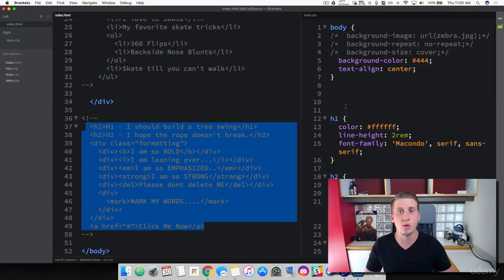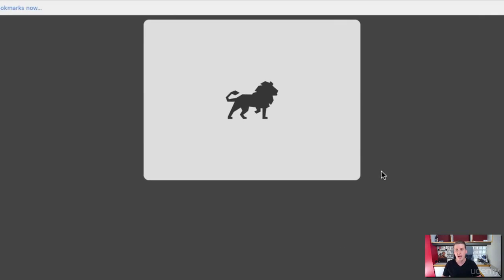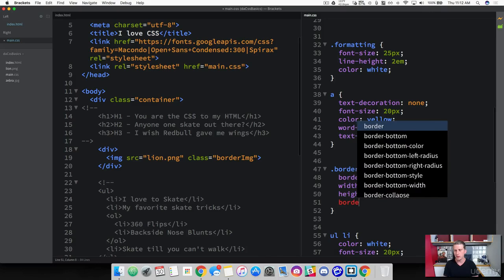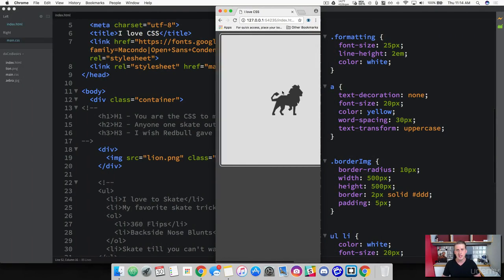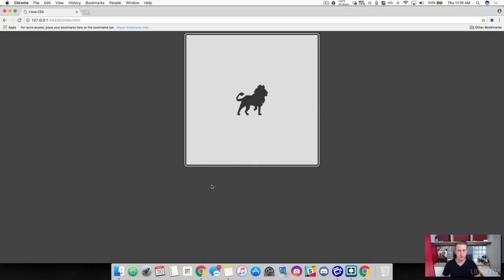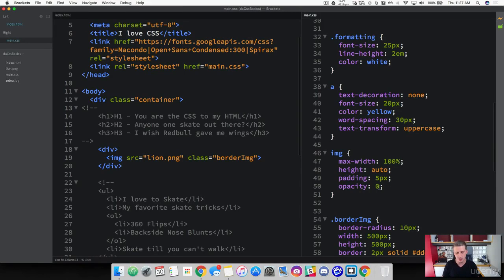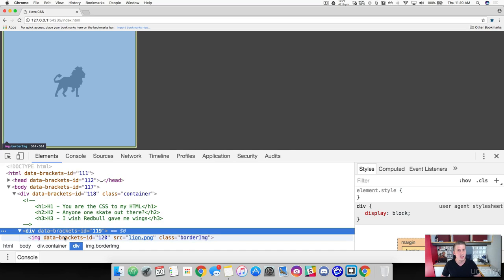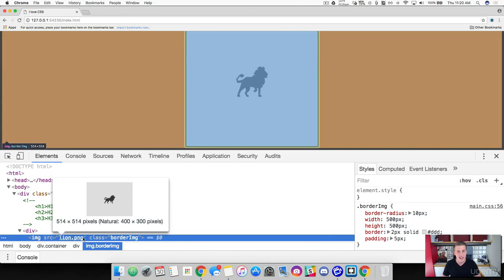CSS Images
In this Video, you'll learn a variety of ways you can work with images using CSS.
- html background images (use this if the image is a part of the design
- html content images (use this if the image is a part of the content)